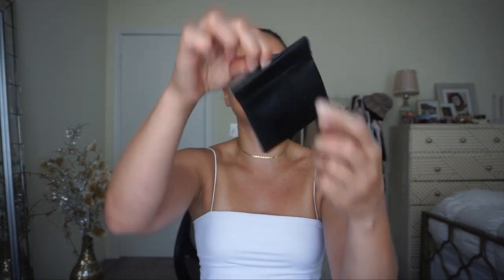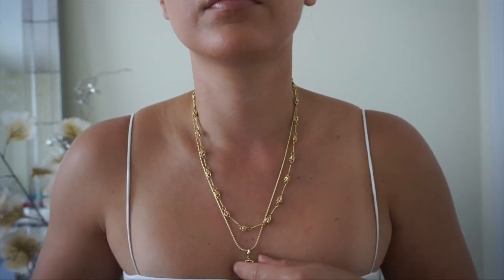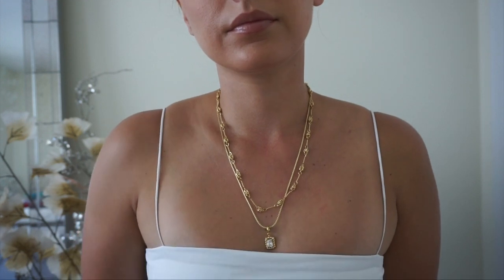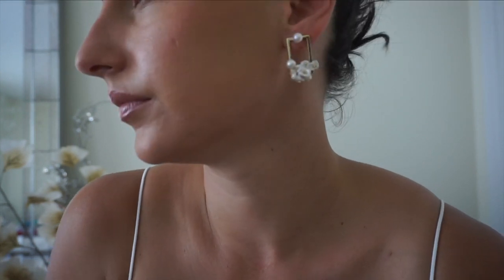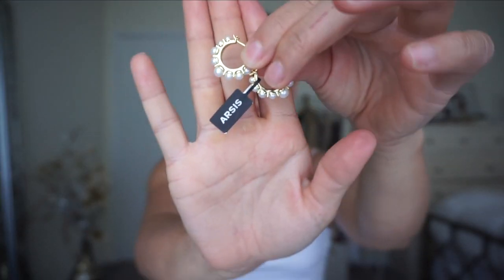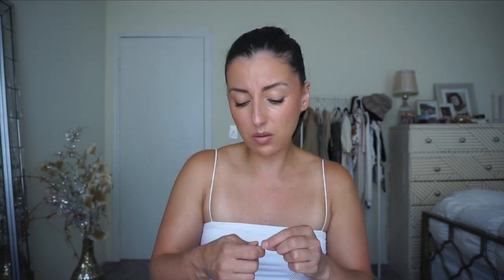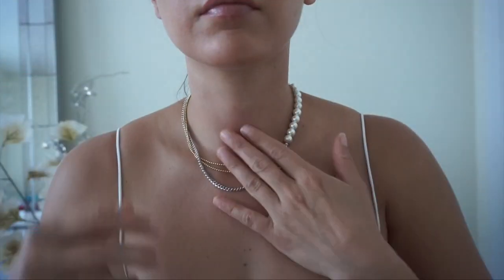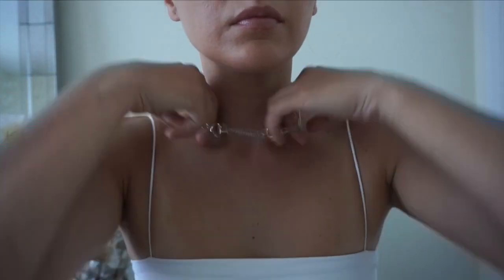Arsis Jewelry + First Impression Haul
Hey everyone! Sooo I got to try Arsis Jewelry and was so impressed! I hope you enjoy the video and if you purchase anything through my link thank you so much! Hope your all having a great summer xoxo